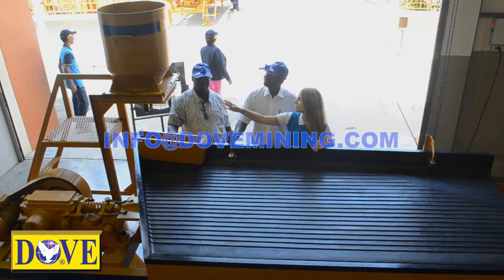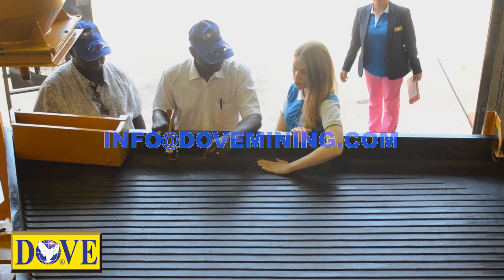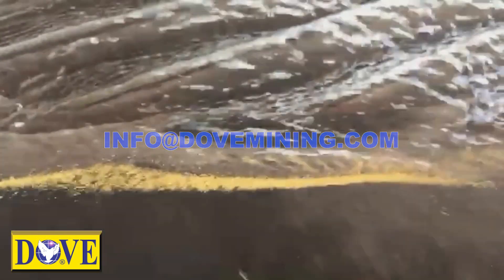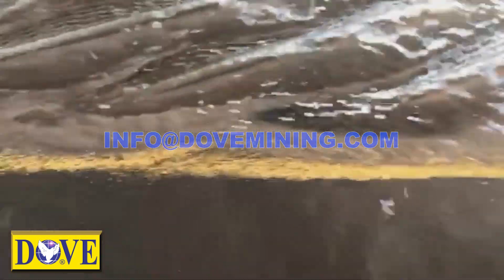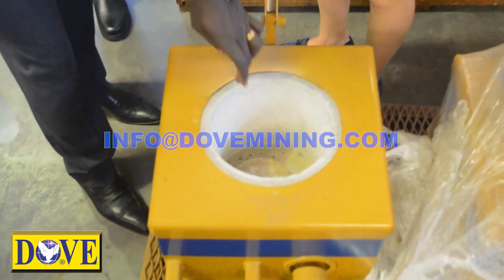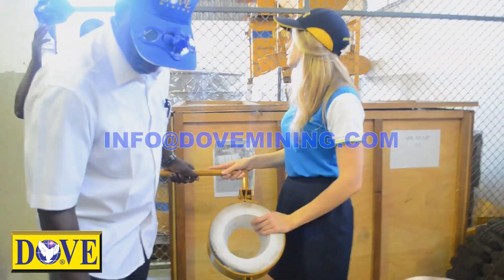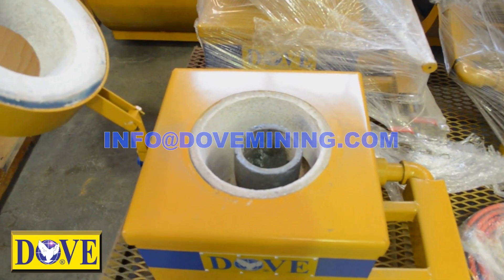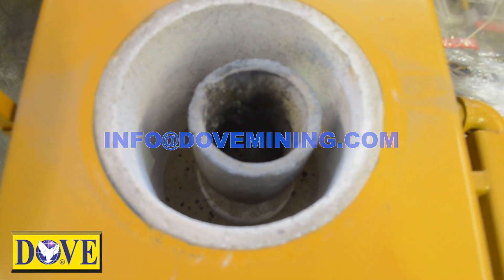Transforming Gold: Concentration and Doré Bar Production | Gold Room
Every mining operation requires a sophisticated Gold Room in order to ensure the highest recovery of gold production.
DOVE manufactures and supplies a complete Gold room equipment, instruments and tools, which includes:

• Concentrating Table for final clean-up and recovery of fine gold, including accessories, and complete hydraulic network.

• Melting Furnace for melting gold production into gold doré bars. DOVE furnaces combine fast smelting and melting with simple, quiet operation. DOVE furnaces deliver fast smelting and melting, paired with quiet and straightforward operation. Constructed with heavy-gauge steel, they feature super-duty, high-temperature-resistant firebrick linings. Each furnace comes with crucibles, ingot molds, precision scales, stamping tools, other accessories and assay instruments.

DOVE rugged and highly efficient furnaces are designed for smelting and melting gold, silver, aluminum, copper and brass.